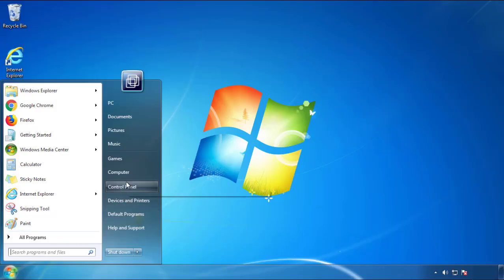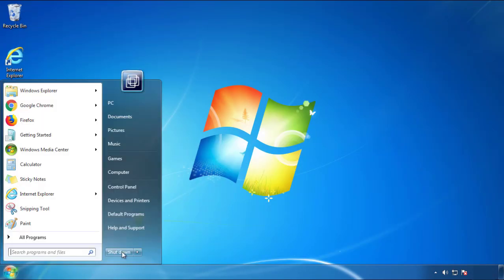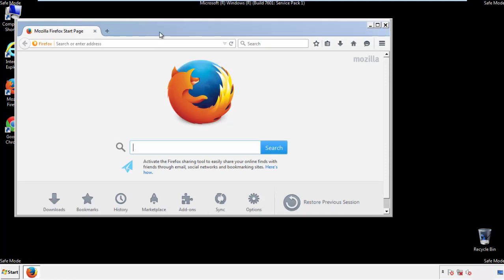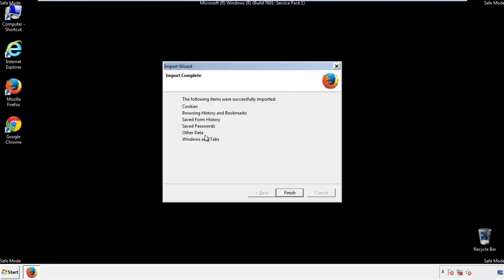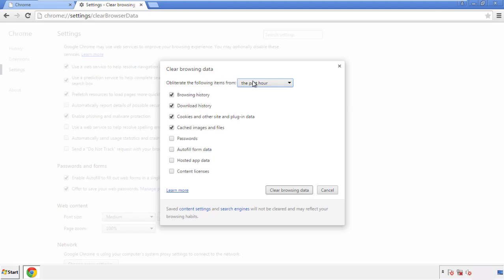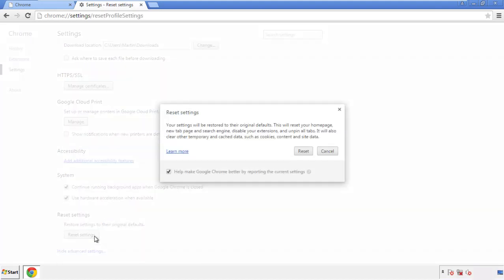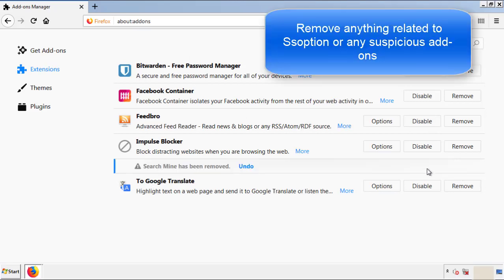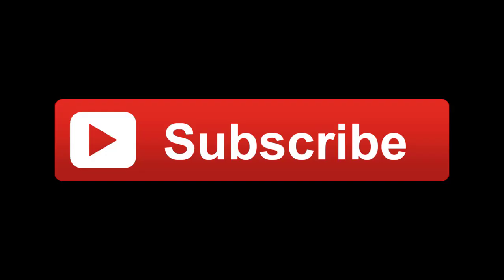How to remove Ssoption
This video will show you how to remove Ssoption from your computer. If you still need help we have a detailed guide to help you with all the steps